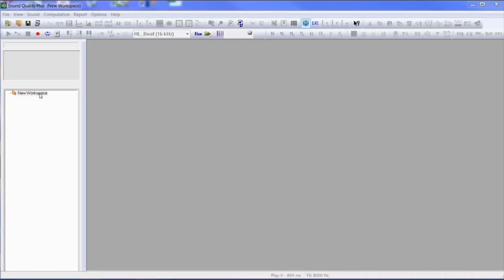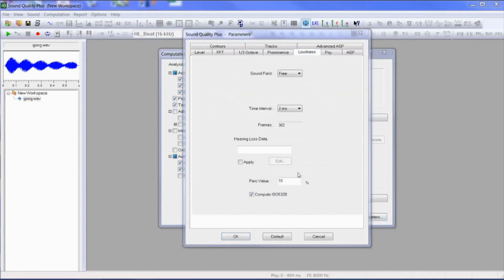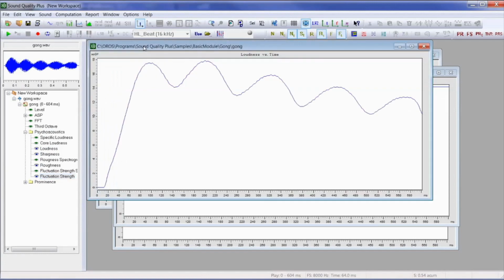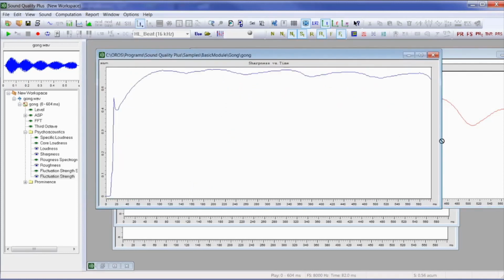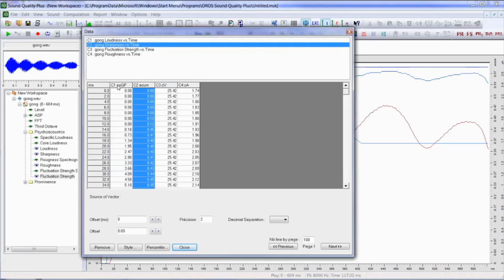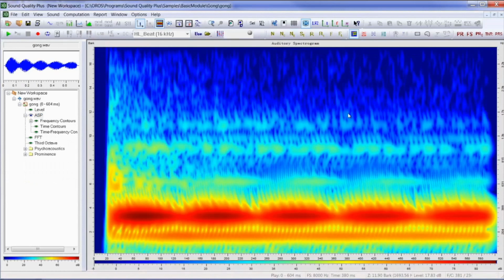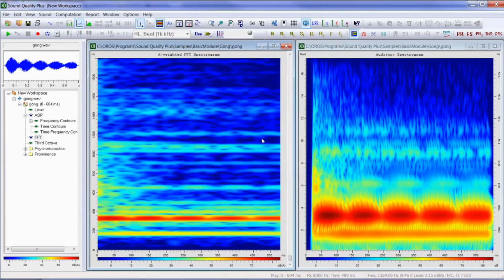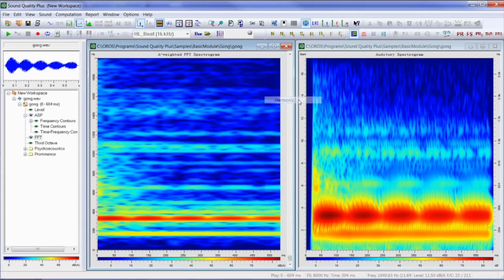Sound Quality Plus - Basic operations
This video shows how to analyze an imported sound and how to export results. It compares the resolution of FFT spectrogram and auditory spectrogram, and shows how to use harmonic cursor.

The project “Gong” used for this video is available for more information.